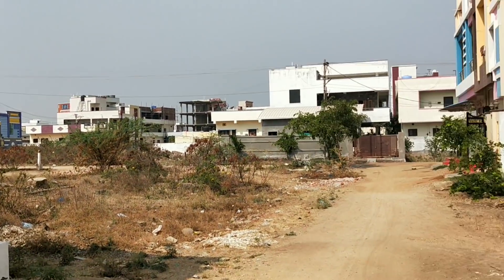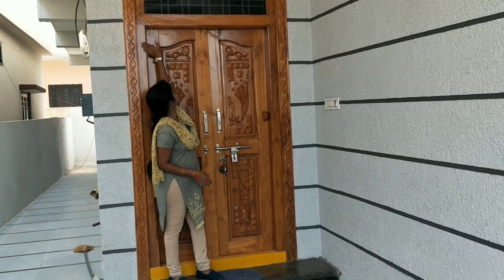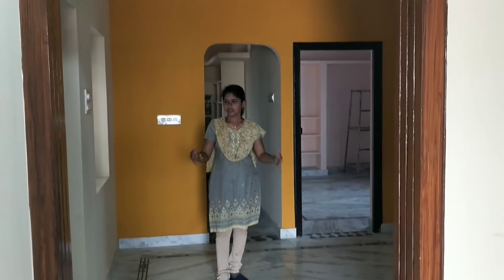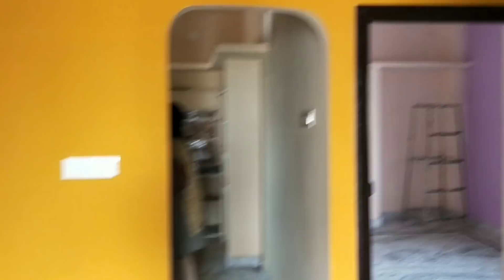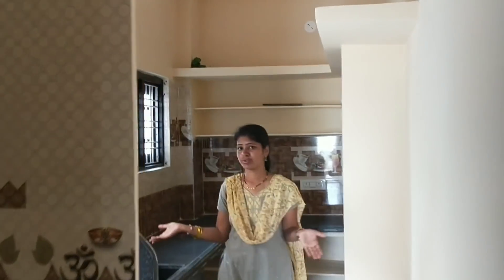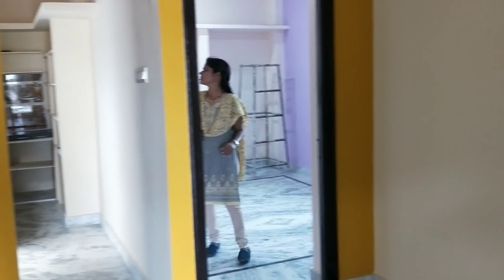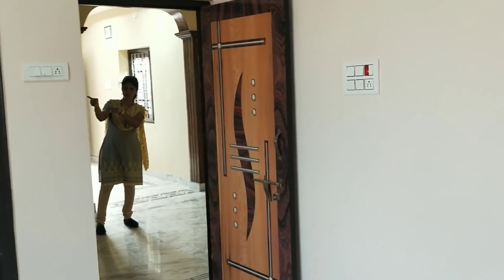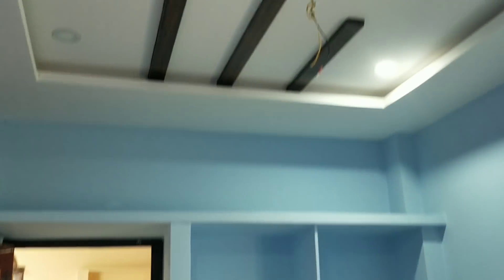Independent House For Sale In Hyderabad